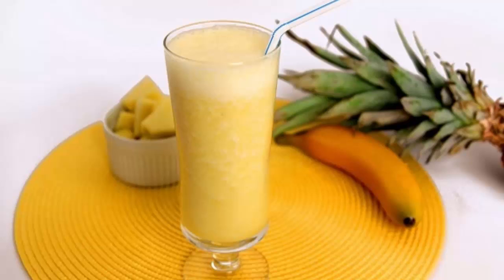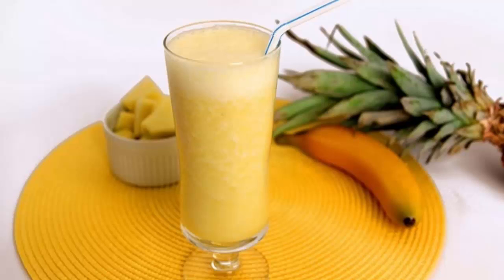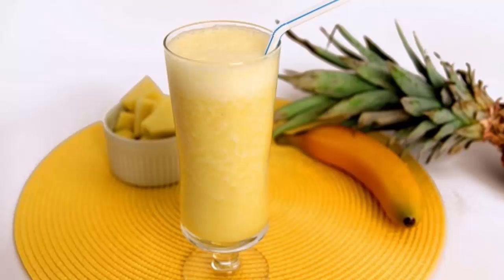Melt FAT Like Crazy With This Amazing Banana Pineapple Drink!